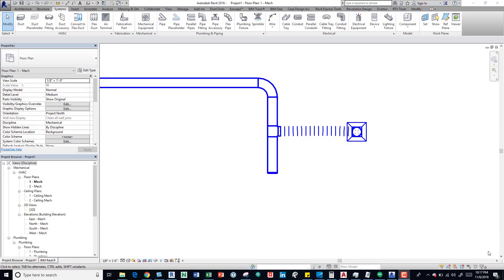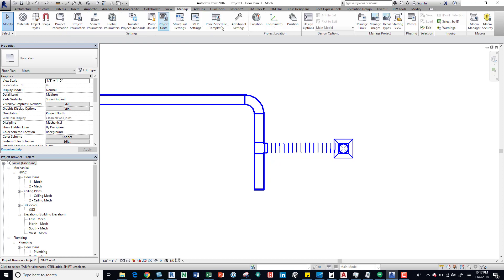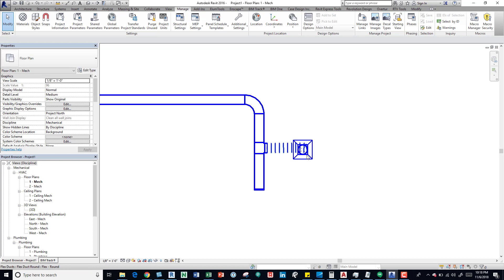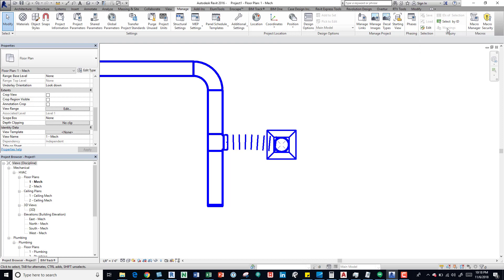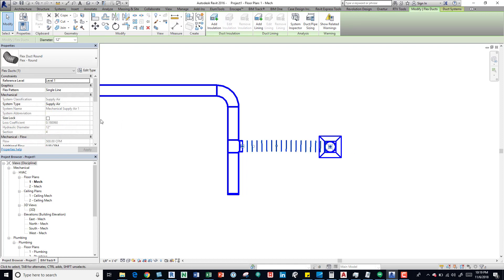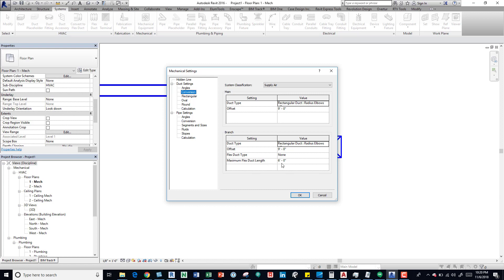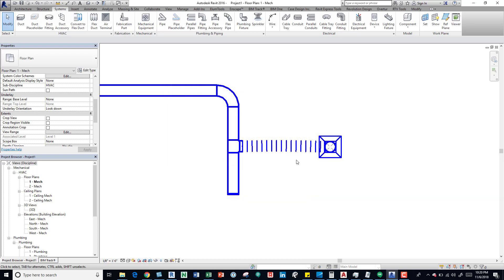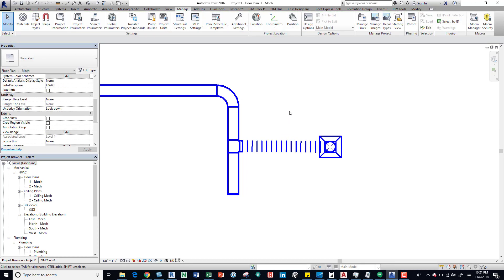The flex duct length off x exceeds the maximum specified length of x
I am going over how to solve this warning.